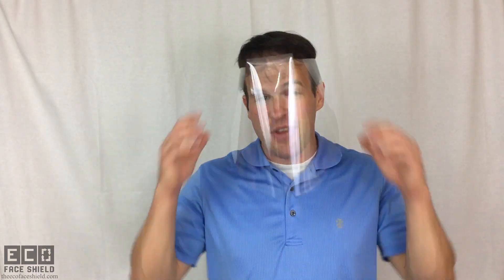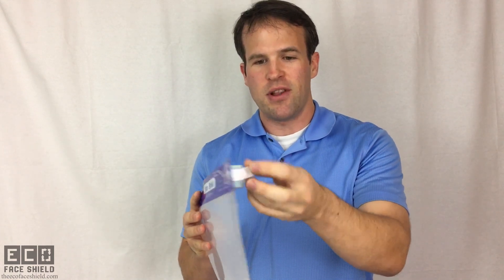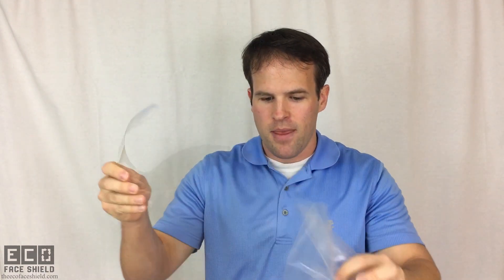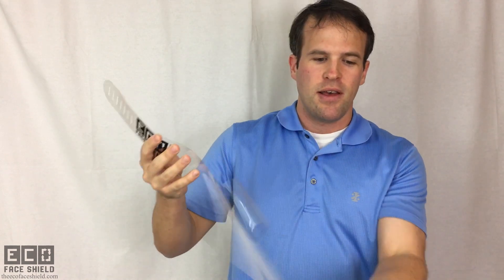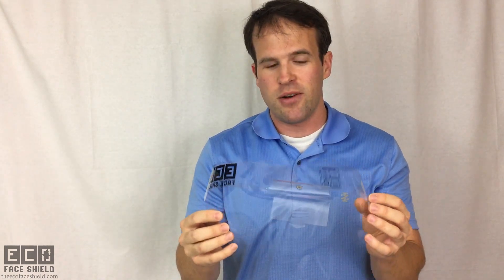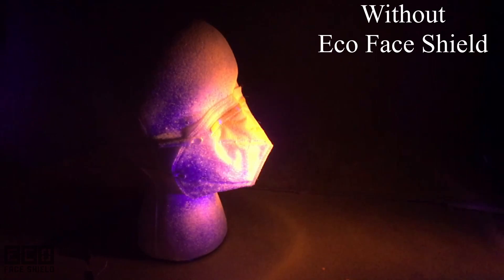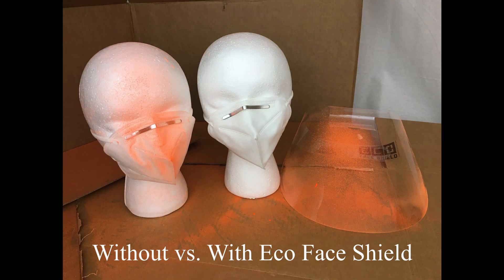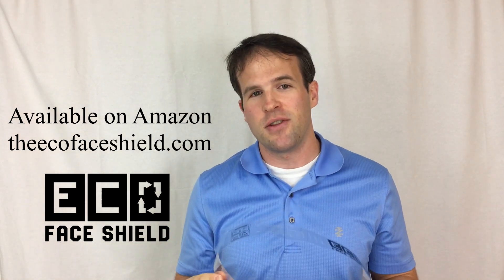The Eco Face Shield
Hi, I'm Dr. Jeff Ackerman, inventor of the Eco Face Shield, a fully-recyclable face shield design made from one piece of plastic. It's a super-comfortable face shield with a universal adult fit and a double-sided anti-fog coating that can be reused and fully recycled. With the Eco Face Shield, you get full-face protection with less waste.